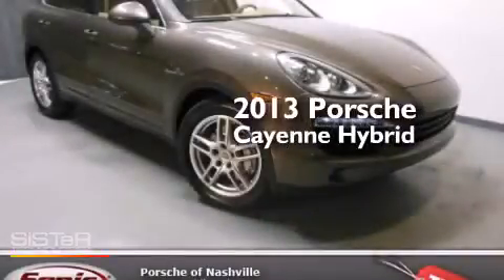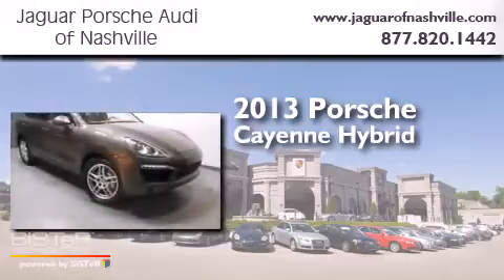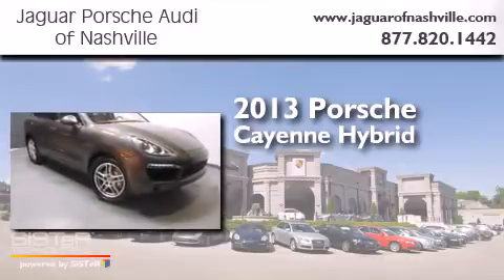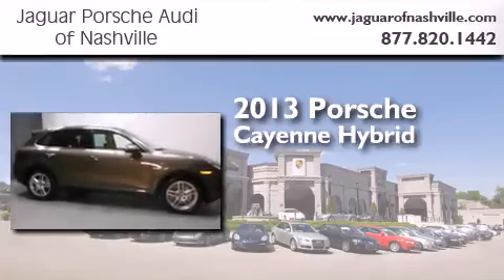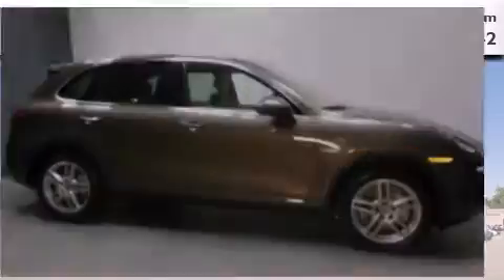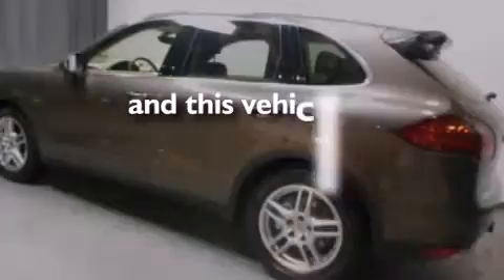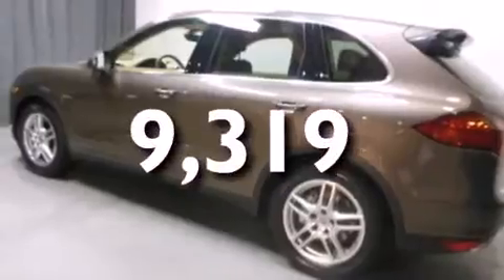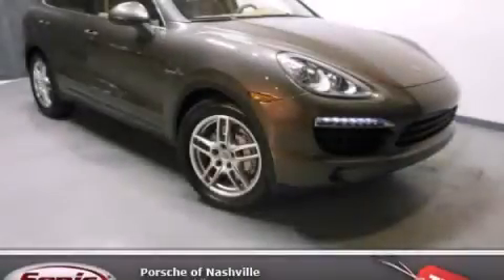Pre-Owned 2013 Porsche Cayenne Hybrid Nashville TN 37204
We have been honored to serve the Nashville TN area , we promise that your experience at our dealership will exceed your expectations ! Year : 2013 Make : Porsche Model : Cayenne Hybrid Engine : 3.0L V-6 cyl Trans . : Automatic Exterior : Gray Miles : 9,319 Interior : Beige Stock : PDLA15530 Jaguar Porsche of Nashville 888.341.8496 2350 Franklin Road Nashville , TN 37204